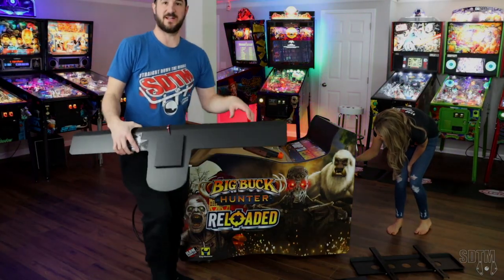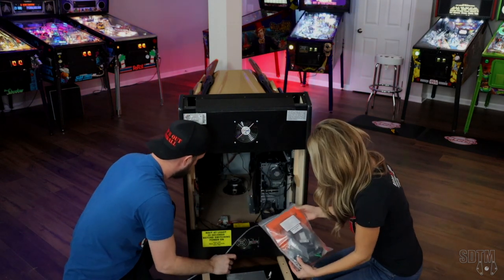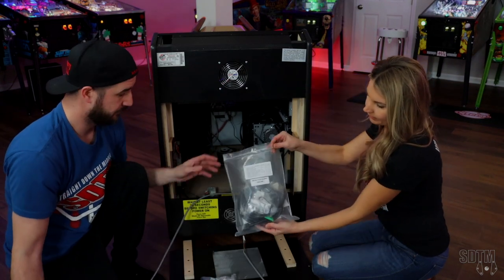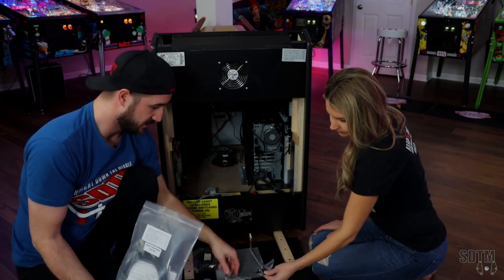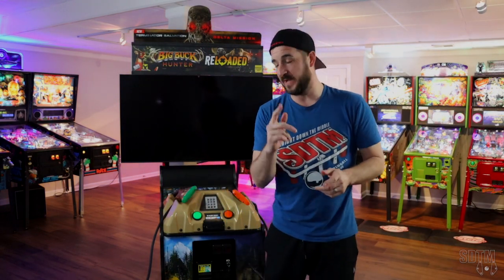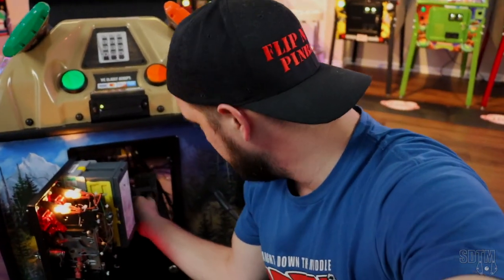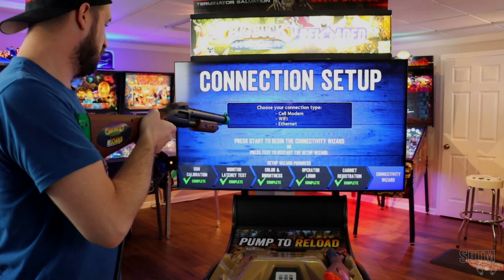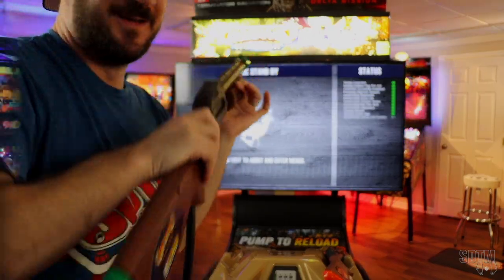NEW: Big Buck Hunter Reloaded Arcade Unboxing, Setup, & Gameplay (Raw Thrills, 2020)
Flip N Out Zach & Nicole unbox and setup THE ULTIMATE GAMEROOM TOY!
Raw Thrills' Big Buck Hunter Reloaded

Buy a Big Buck Hunter Reloaded for your gameroom today!